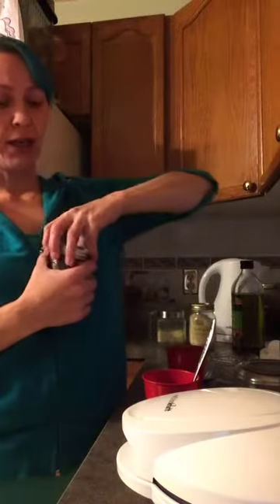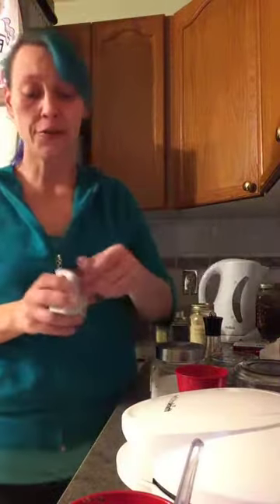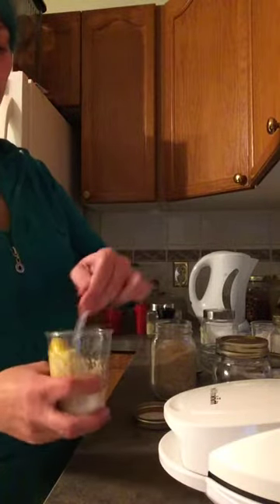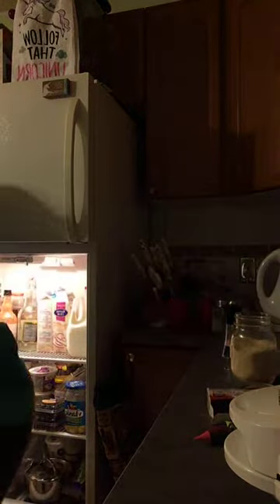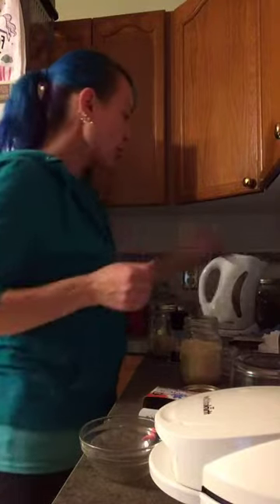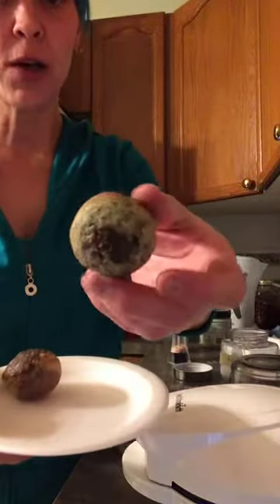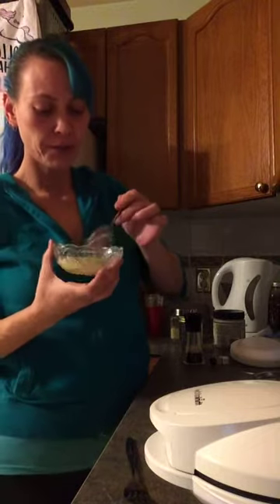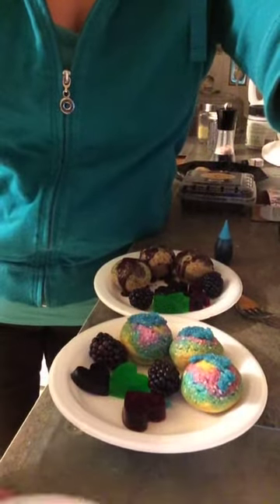Keto Nut Free Donut bites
Mermaid Sparkle Bites, Unicorn Sparkle Bites, Dinosaur Bites
in the comments below ⬇️
I post weekly Q&A delicious easy recipes, vlogs, shopping hauls,
funny TikToks, tons of dancing laughter and sparkle!